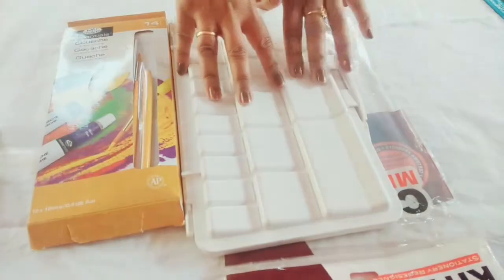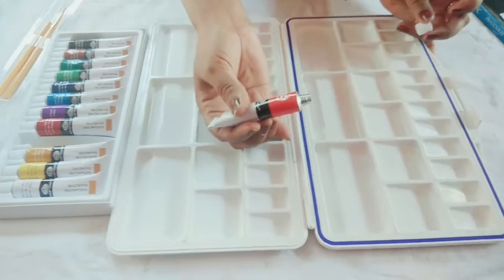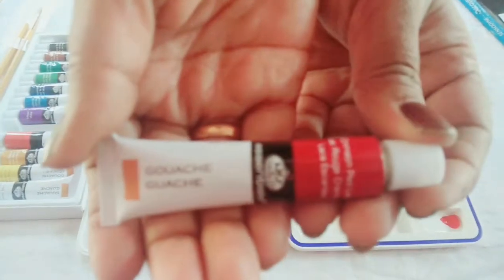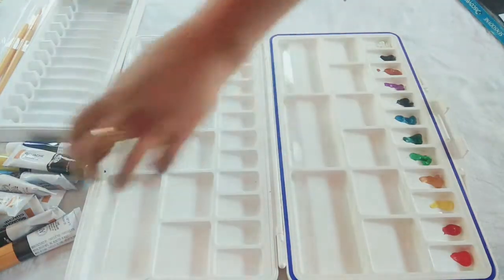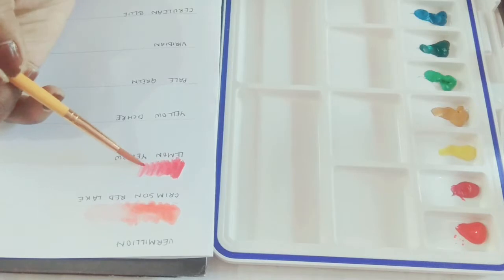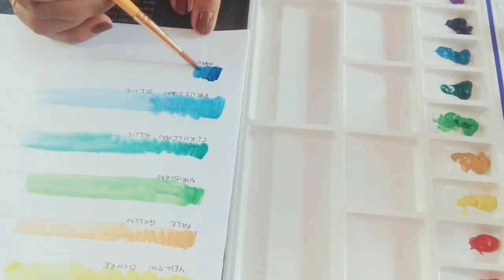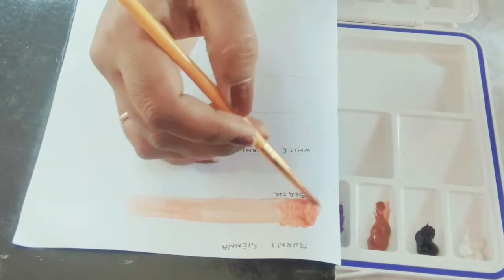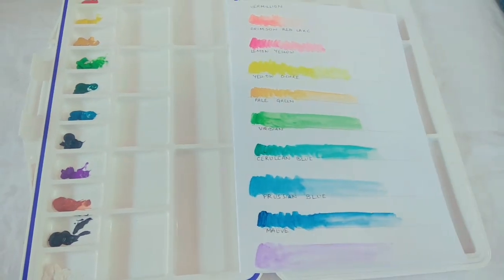How to setup watercolour palette | khyati watercolor palette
Hey there, it's manali.
This is how i setup my new palette.
I hope it helps you guys too.

MY STORE (where you can get stickers, prints on laptop sleeves, phonecases, notebook etc) -

❥ MUSIC
▬▬▬▬▬▬▬▬▬▬▬x▬▬▬
Creative clouds attribute..
❥FAQ-
▬▬▬▬▬▬▬▬▬▬▬x▬▬▬

*Where can you buy my books from?
MISCHIEVOUS MAX
POET'S YARD

*Which sketchbooks do i use most?
Brustro watercolour paper 300gsm A4
 Brustro watercolor paper 300gsm A5
Navneet youva sketchbook
Jk cedar 100gsm A4 size 500sheets

*Which art supply do i use?
Tombow fudenoske pen
Camlin artist watercolor tube
Camlin artist watercolour cakes (24shades and 18shades)
Sakura micron pen
Sakura koi colouring brush pen grey set(set of  6)
Sakura white gelly roll
Royal langnickel gouache
Ecoline watercolors primary set
Camlin fabrica acrylic paint
Camlin brush pen 24shades
Faber castell colour pencil
Apsara glass marking pencil red
Apsara glass marking pencil blue
Apsara glass marking pencil white
Doms eraser

*What camera and memory card do you use?
Xiaomi redmi note 4
Canon m100
San disk memory card 16gb
San disk memory card 32gb

*which tripod do i use?
Yunfeng tripod

*where do i draw digitally?
Ipad
Ipad cover
Apple pencil

* what mic i use?
Boya m1 lavalier mic
Earphone with mic( redmi earphone)